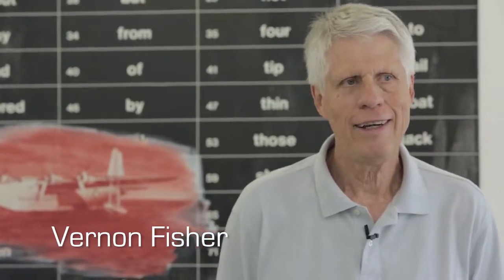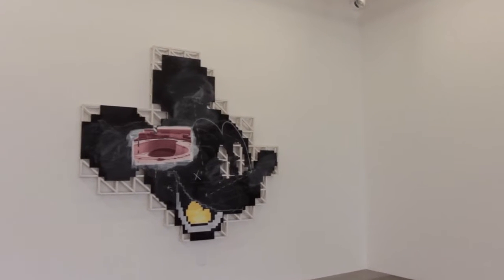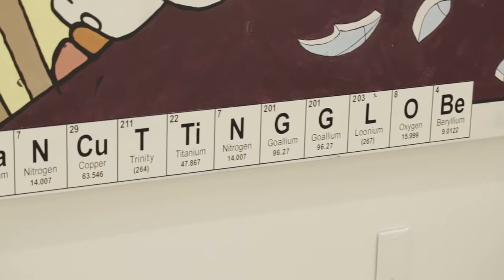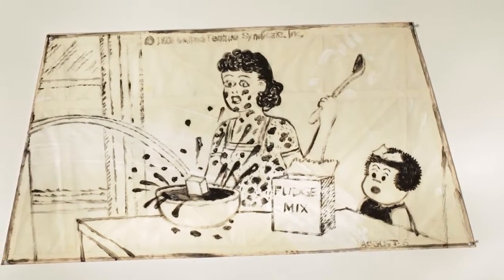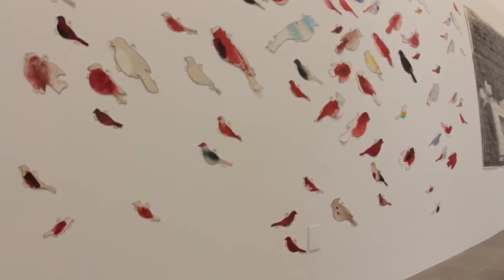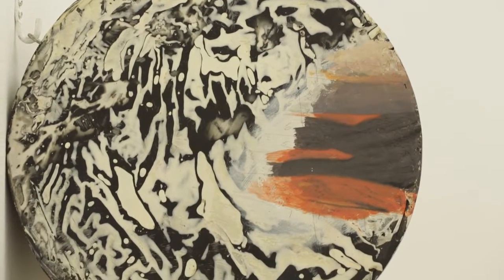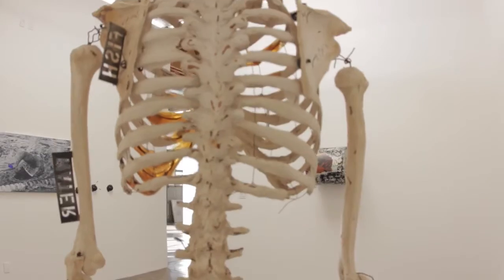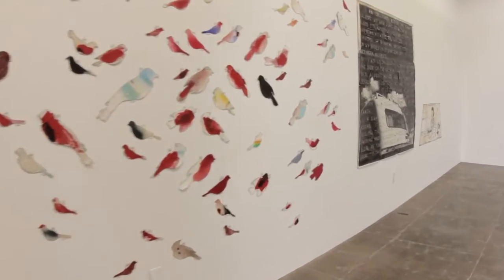VERNON FISHER: A RETROSPECTIVE -CURATED BY HUGH DAVIES Jun 18 - Jul 18, 2015 @ Mark Moore Gallery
Mark Moore Gallery is pleased to present “Vernon Fisher: A Retrospective," curated by Hugh Davies – Director of the Museum of Contemporary Art in San Diego (CA). For nearly forty-five years, Fisher has been creating innovative mixed media works that reckon with disjointed streams of consciousness and push the boundaries of post-modernism. Having exhibited widely since the late 1970s, this retrospective presents hallmark works from various stages in Fisher’s career, and highlights his preoccupation with archive, information transmission, memory, and taxonomy.

Drawing upon his early interest in how people make sense of the world, Fisher weaves together literary references, pop cultural imagery, and cartography with his own symbolic lexicon. Renouncing the convention of a singular or autonomous narrative, his works imply a seemingly endless metonymic chain. Hugh Davies first saw Fisher's work in the late seventies and was immediately impressed with the combination of conceptual rigor, and consummate craftsmanship. Davies, along with co-curator Madeleine Grynsztejn, organized a mid-career retrospective of Fisher’s work at the Museum of Contemporary Art San Diego in 1989. In the accompanying catalogue essay, critic Dave Hickey stated that Fisher works in a kind of formula of “imperfectly analogous juxtapositions of three imperfectly distinct kinds of phenomena (the personal, the social, the natural), described by three imperfectly distinct information systems (the literary narrative, the iconographic image, and the cartographic grid).” In viewing various works made over time, these “imperfectly analogous juxtapositions” begin to form their own story, revealing Fisher’s expertise in creating a unique and elusive narrative with a comic’s sensibility.

Vernon Fisher (b. 1943, Texas) has been included in two Whitney Biennials (most recently in 2000). Museum installations include the Museum of Modern Art (NY), the Hirshhorn Museum (D.C.), and the Museum of Contemporary Art Chicago (IL). Major public collections include: Albright-Knox Museum, Buffalo, (NY), Art Institute of Chicago (IL), Baltimore Museum of Art (MD), Corcoran Gallery of Art, Washington, D.C., Dallas Museum of Art (TX), Denver Art Museum (CO), Frederick R. Weisman Art Museum, Minneapolis (MN), High Museum of Art, Atlanta (GA), Hirshhorn Museum and Sculpture Garden, Washington, D.C., Krannert Art Museum, University of Illinois at Urbana-Champaign, IL, Los Angeles County Museum of Art (CA), Modern Art Museum of Fort Worth (TX), Museum of Contemporary Art Chicago (IL), Museum of Fine Arts, Houston (TX), Museum of Modern Art (NY), Orange County Museum of Art (CA), Phoenix Art Museum (AZ), San Antonio Museum of Art (TX), Museum of Contemporary Art San Diego (CA), San Francisco Museum of Modern Art (CA), Solomon R. Guggenheim Museum (NY), Tucson Museum of Art, (AZ), Whitney Museum of American Art, and The Walker Art Center, Minneapolis (MN). The artist lives and works in Fort Worth, TX

Hugh M. Davies, Director of the Museum of Contemporary Art San Diego since 1983, is an internationally recognized scholar of contemporary and modern art. He has organized major exhibitions including: Phenomenal: California Light, Space, Surface (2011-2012), Robert Irwin: Primaries and Secondaries (2007), Francis Bacon: The Papal Portraits of 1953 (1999), and William Kentridge: Weighing…and Wanting (1998). Davies co-curated the Whitney Museum of American Art’s Biennial (2000), and was U.S. Exhibition Director at the 37th Venice Biennale (1976). A Francis Bacon scholar, Davies has published extensively and serves on the Francis Bacon Authentication Committee. He holds his Ph.D. from Princeton University.